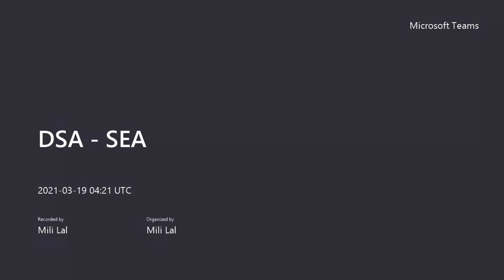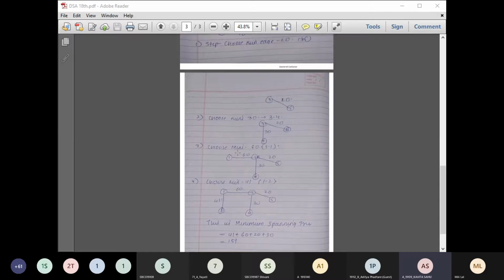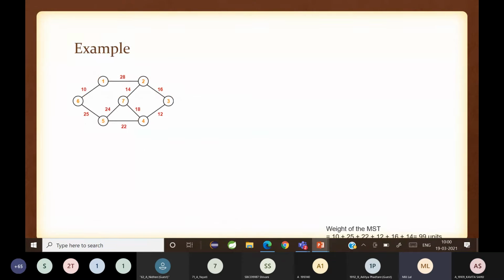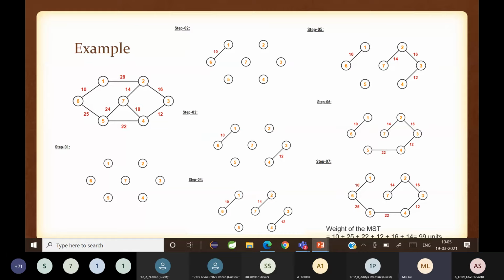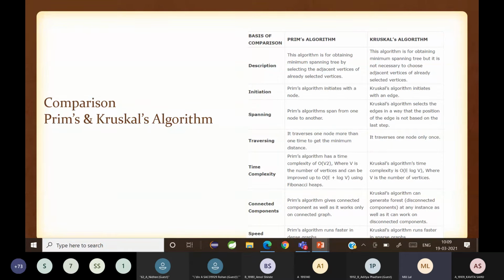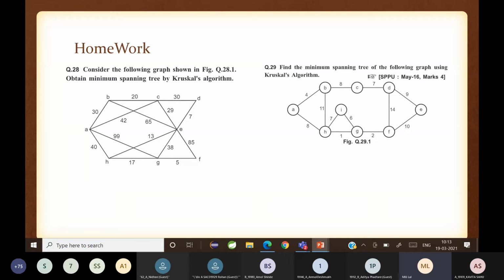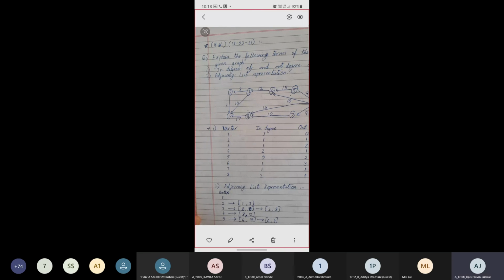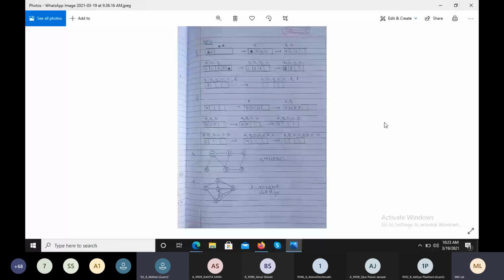DSA Online Lecture Recording 19/3/2021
Kruskals Algorithm